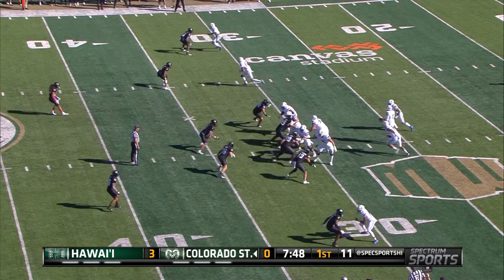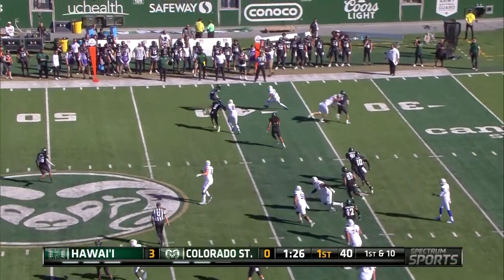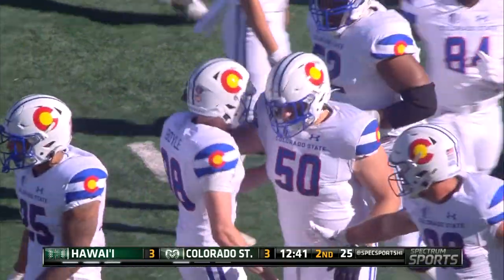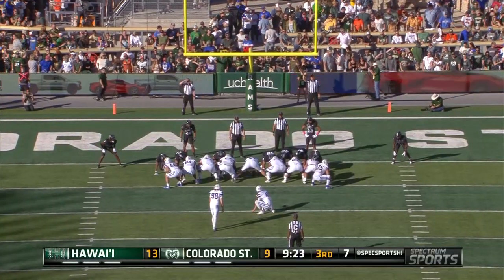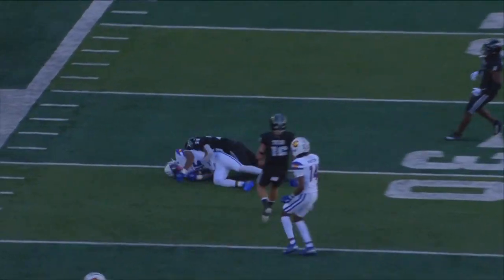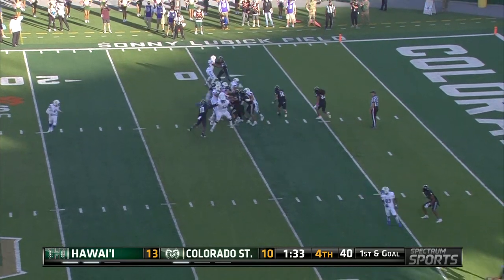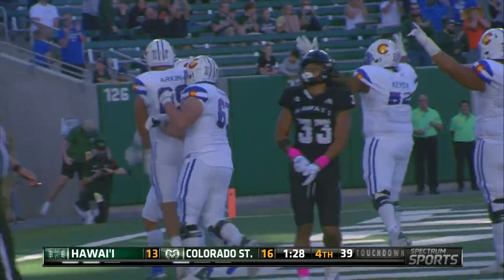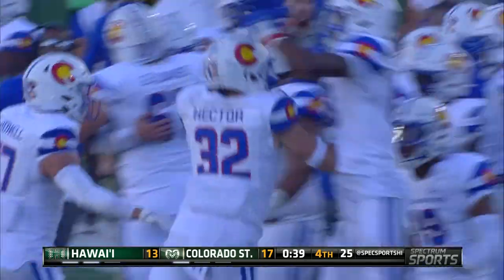Colorado State Football: Highlights vs. Hawaii